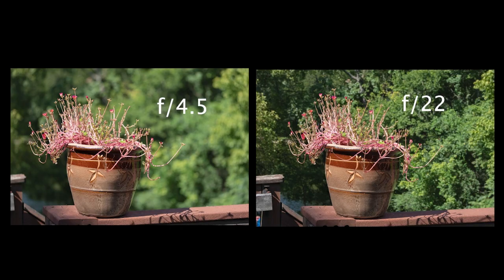Rebecca Stone's Masterclass Series: Aperture and Depth of Field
Lesson Two